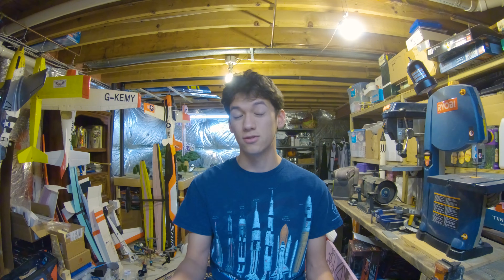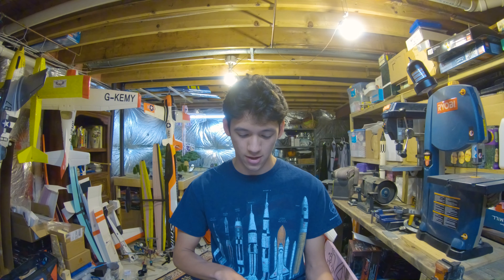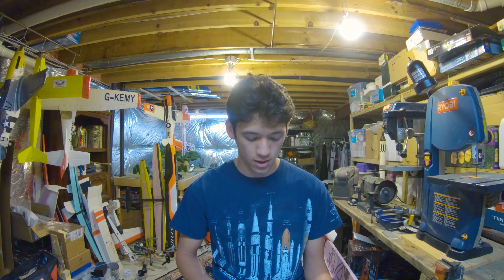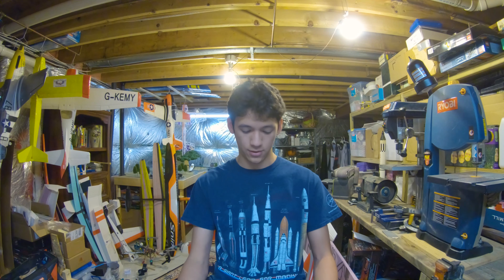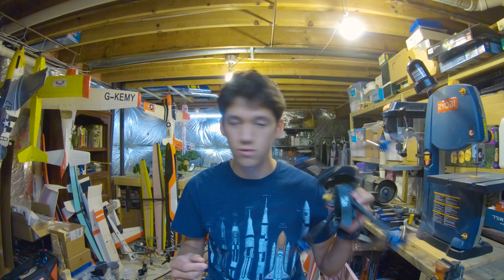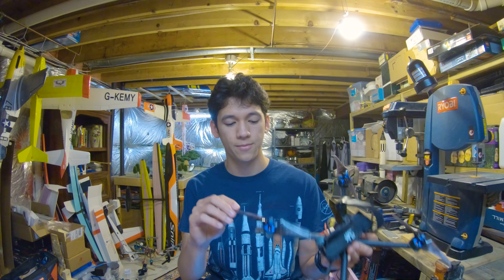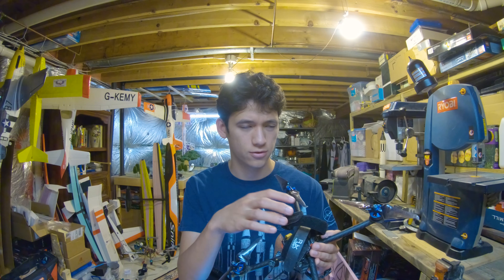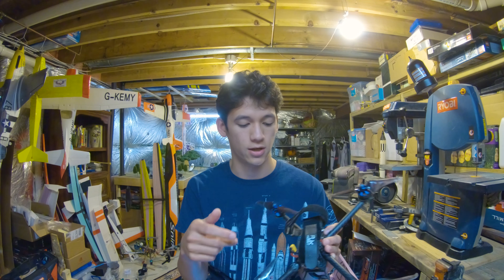Your Questions Answered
If so, leave me more questions for the next one. Also let me know if you would like to see an entire video dedicated to a particular topic covered in this video.

Setup:
Scratchbuilt Tubular Quad frame:
BrotherHobby Returner R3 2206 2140KV
Hobbywing XRotor 4-in-1 40A
Hobbywing XRotor F4
Runcam Swift 2 Micro w/ 2.1mm lens
CNHL 1300mah 4S 70C
TBS Unify Pro
Lumenier Dum Dum (AXII U.FL)
Emax Avan Long Range 6x3.8x2

Goggles:
Fatshark Attitude v2
TBS Triumph

Camera Settings:
2.7K 30fps
SpeedView enabled